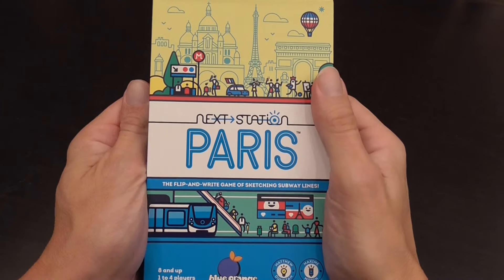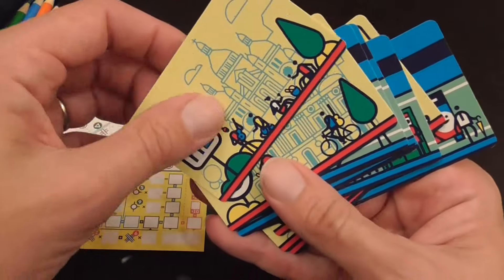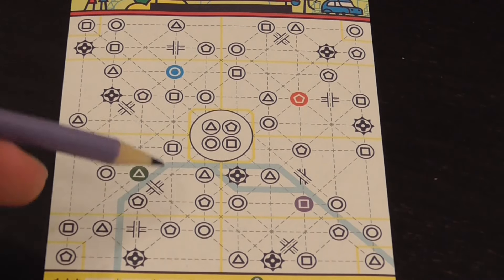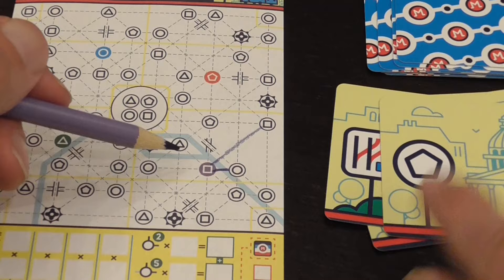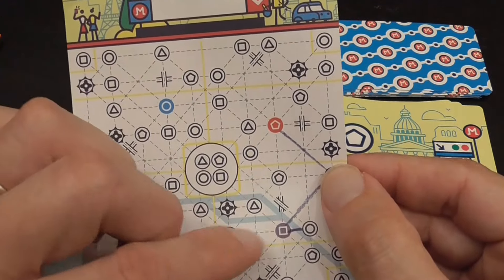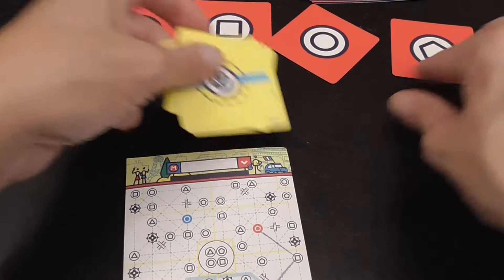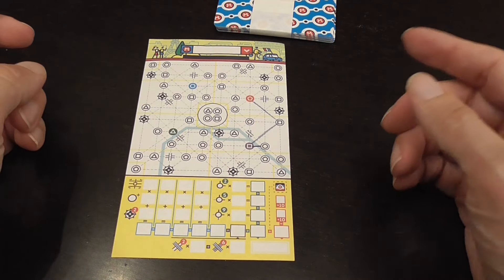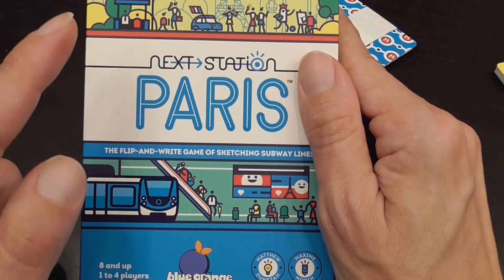Next Station Paris Review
Conclusions at 09:35.